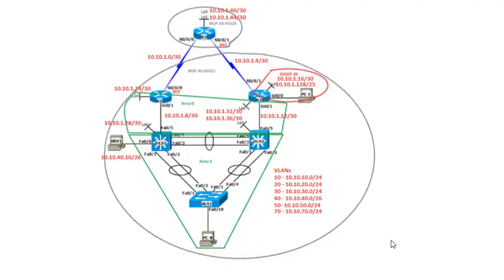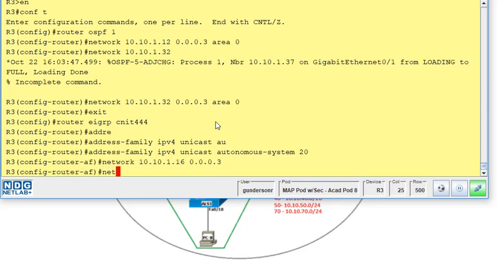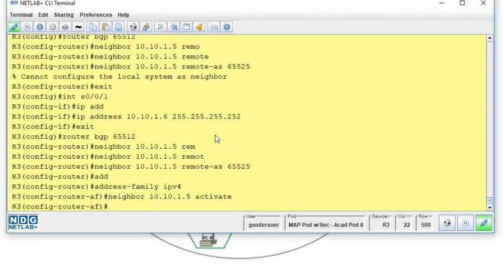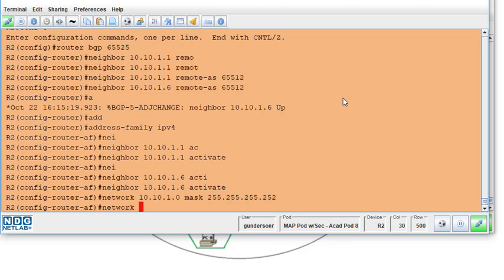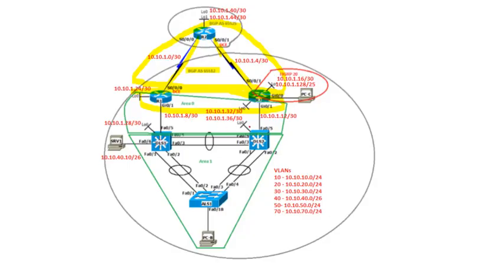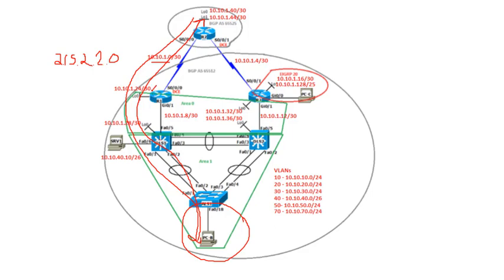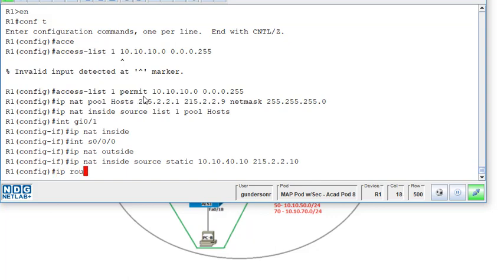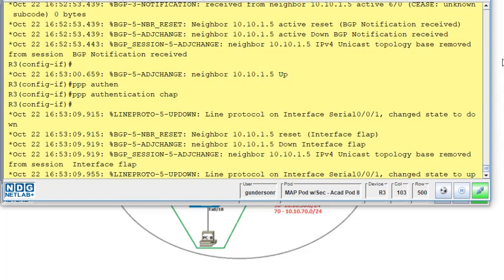Internetwork Troubleshoot Review Lab Configuration - Part 2